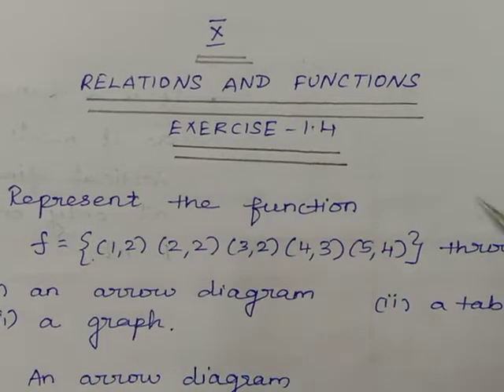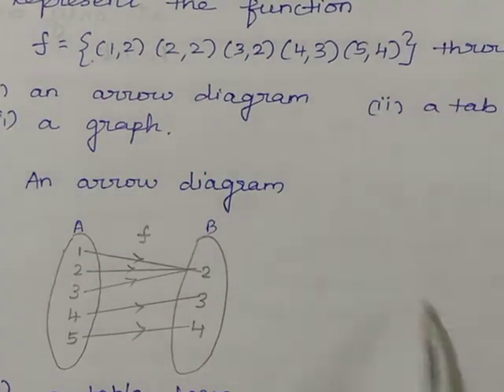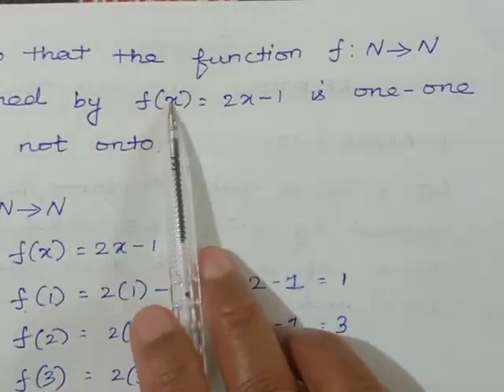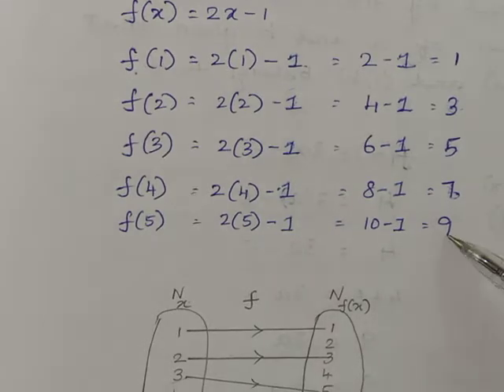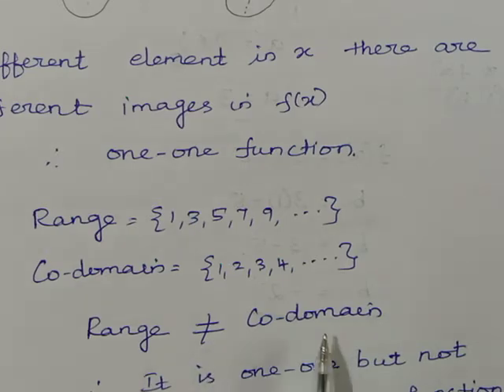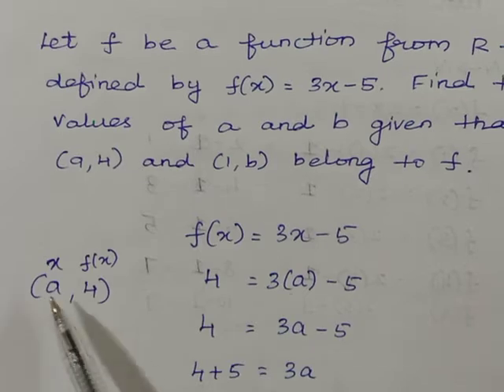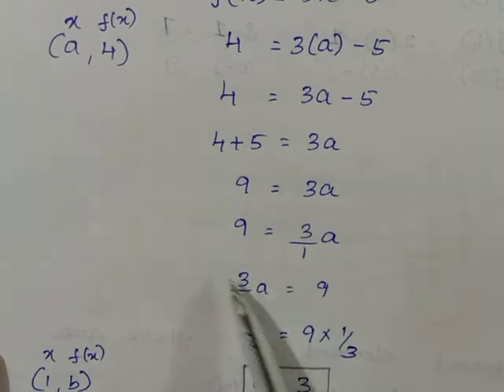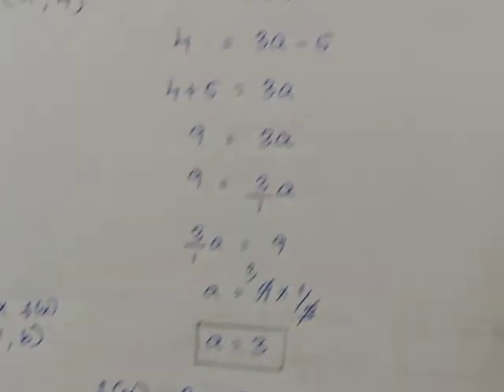TN 10TH STD MATHS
EXERCISE 1.4(3,4) and EXAMPLE 1.17